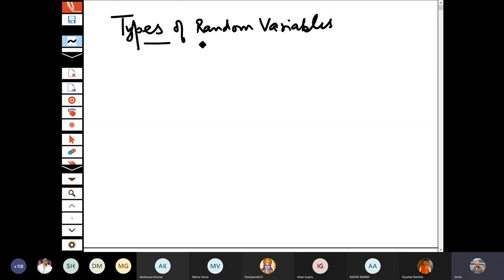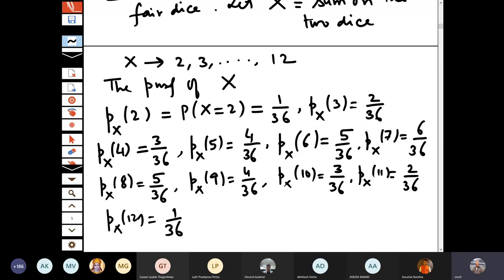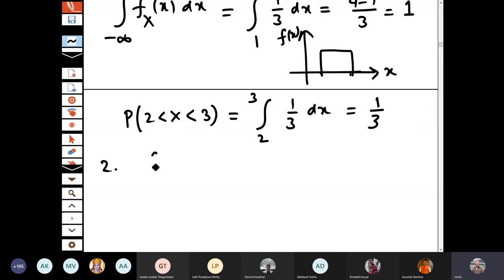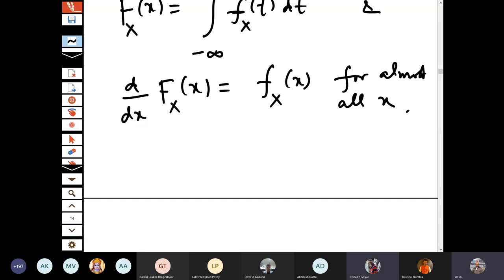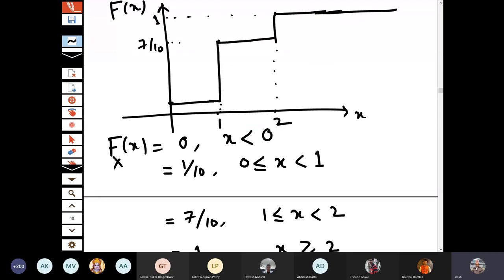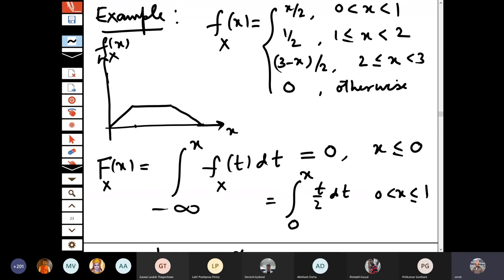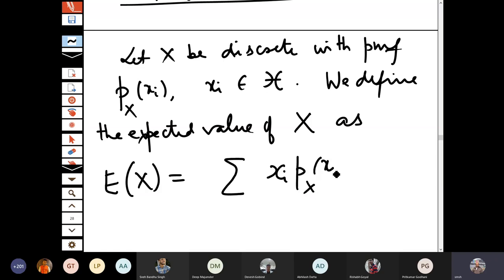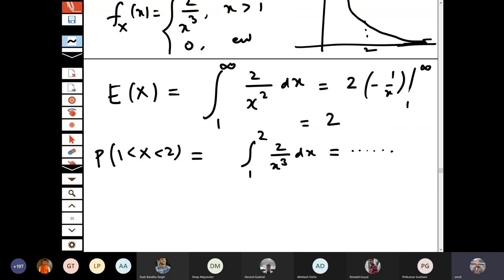05_Random Variables, Expectation of a Random Variable_18-01-2021